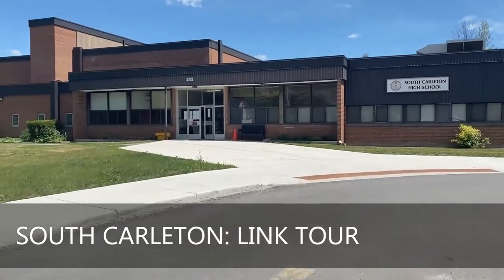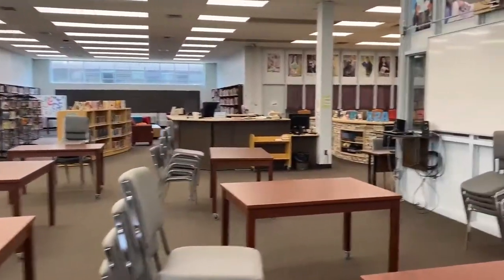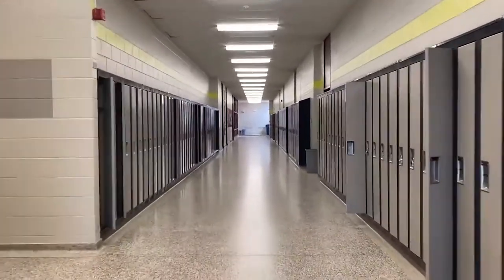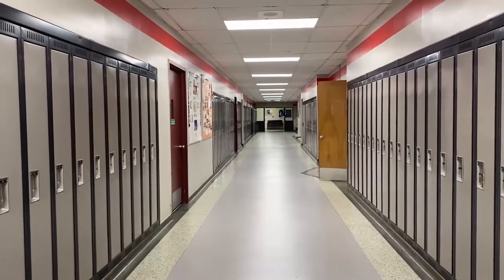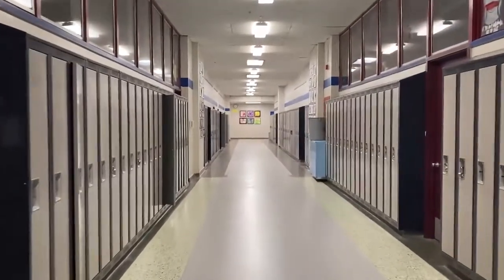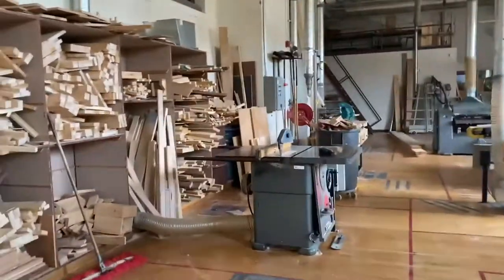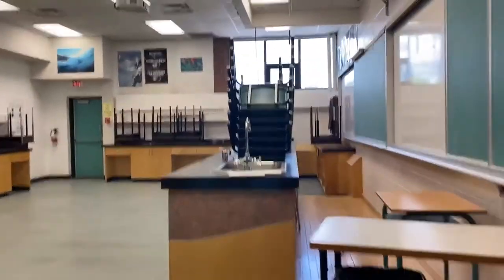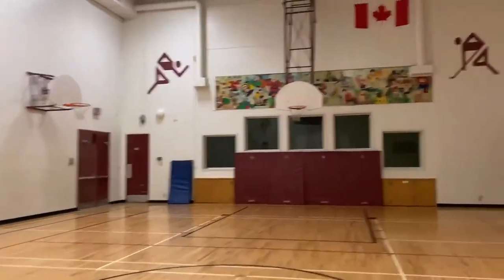LinkCrew 2020 virtual tour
Due to COVID restrictions in place, at present Link Crew is unable to give you the face-to-face tour you would normally get at the beginning of the school year. Instead they give you this snapshot of the school.
Please note changes from what you see in the video are likely to have occurred given the re-opening guidelines.